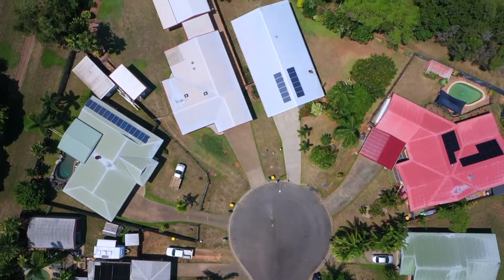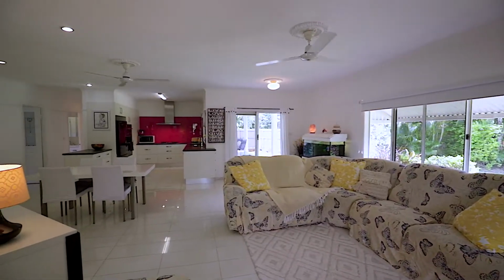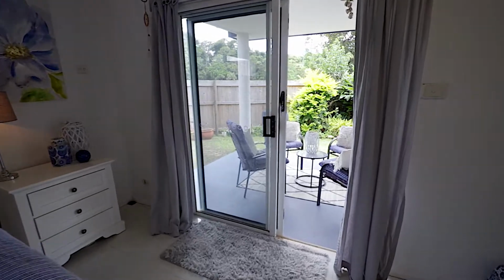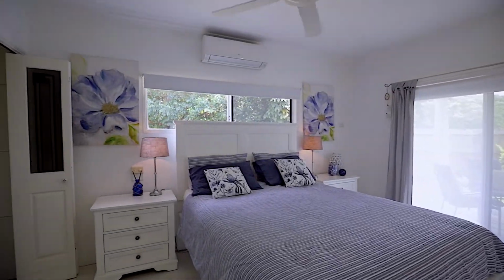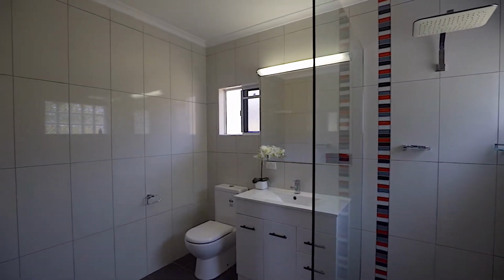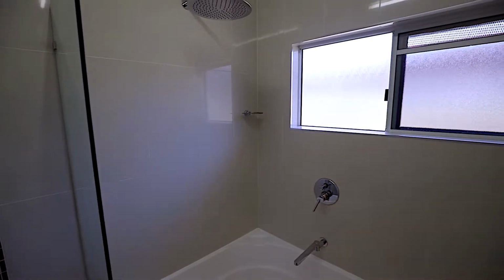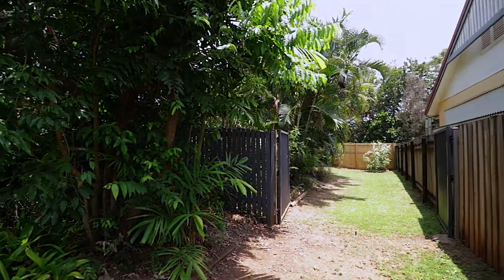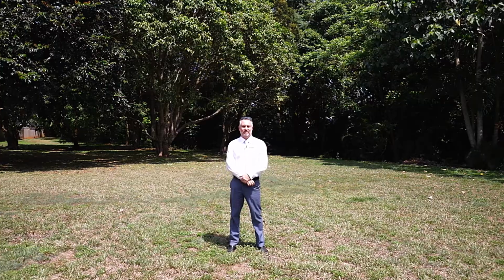29 Satinash Close, Redlynch for sale by Oliver Voss from Cairns Property Office.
Have a look at this magnificent Redlynch home located at the end of a cul de sac and only a minutes walk to local schools.